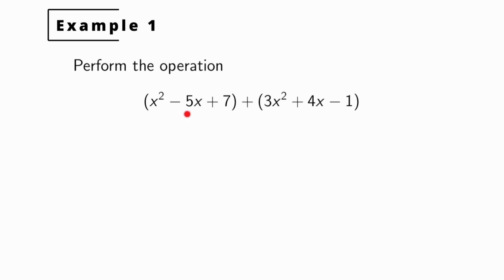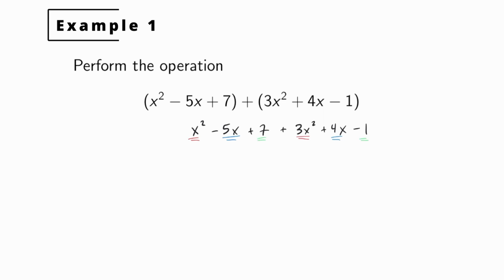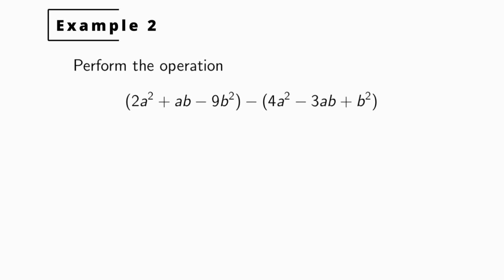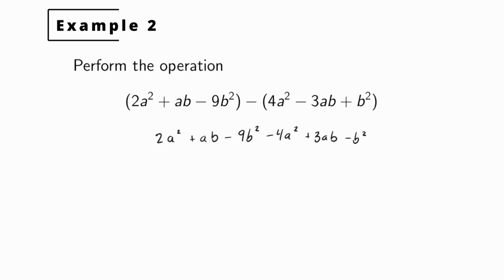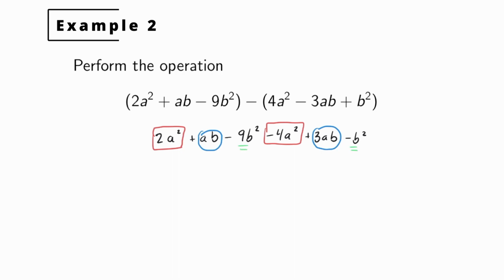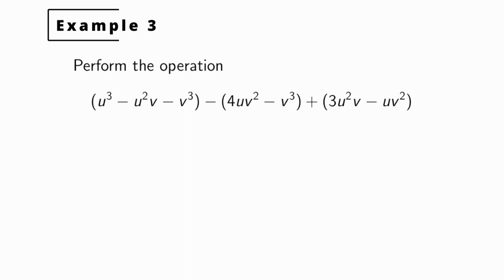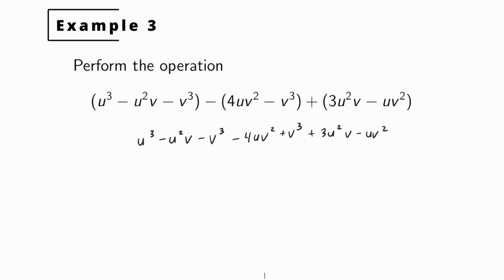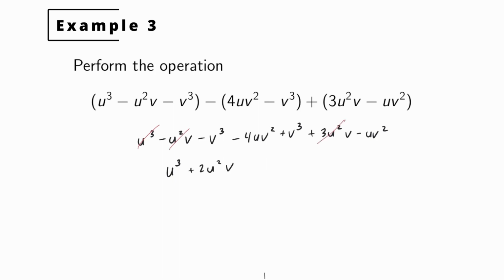Polynomials 1: Adding and Subtracting Polynomials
In this video, we will learn how to add and subtract polynomials.

0:00 - Intro
0:11 - Adding and Subtracting Polynomials
0:22 - Example 1
2:19 - Example 2
4:33 - Example 3